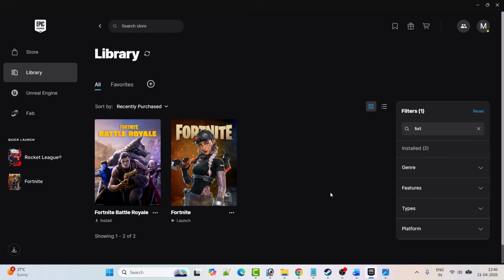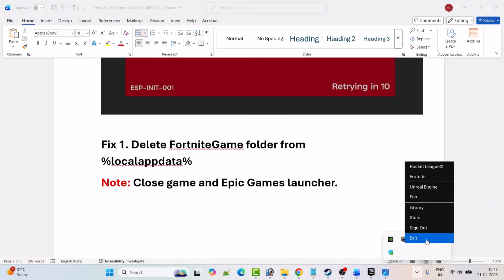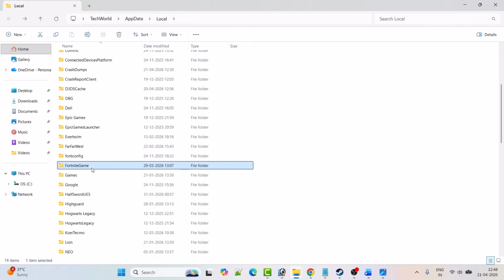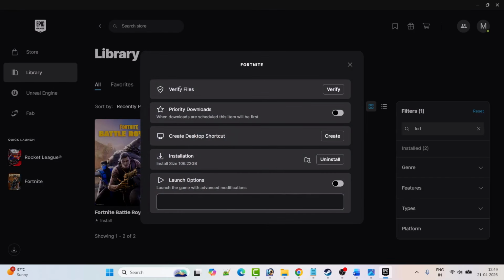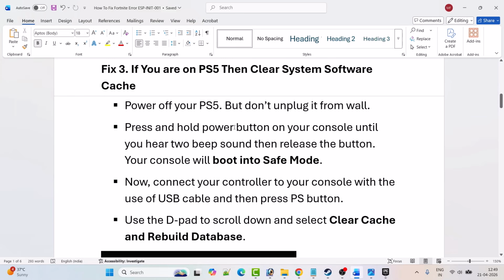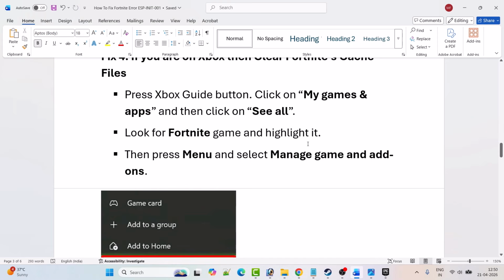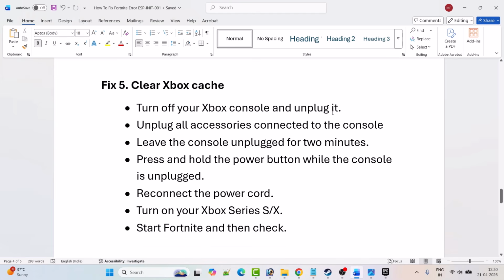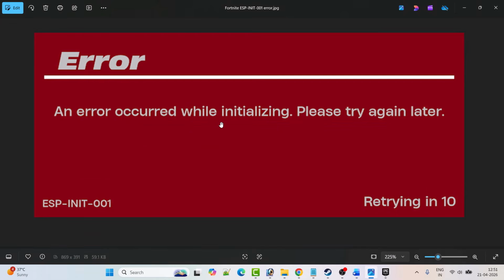How To Fix Fortnite Error ESP-INIT-001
In This Video Guide, You Will Learn How To Fix Fortnite Error ESP-INIT-001 on PC/Xbox/PS5.

The Error Message Is Displayed As:
Error
An error occurred while initializing. Please try again later.
ESP-INIT-001

Fix 1. Delete FortniteGame folder from %localappdata%
Fix 3. If You are on PS5 Then Clear System Software Cache
Fix 4. If you are on Xbox then Clear Fortnite’s Cache Files
Fix 5. Clear Xbox cache
Fix 6. Uninstall and Re-install Fortnite (PC/PS5/XBOX)

I Hope any one of the fixes mentioned in the video would help you to solve Fortnite Error ESP-INIT-001.